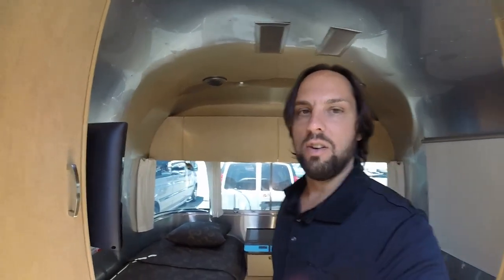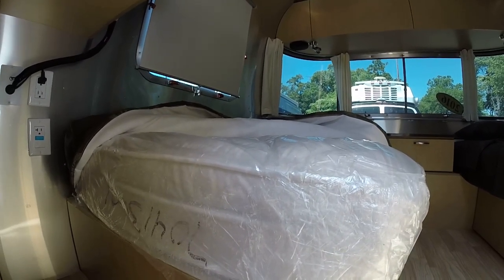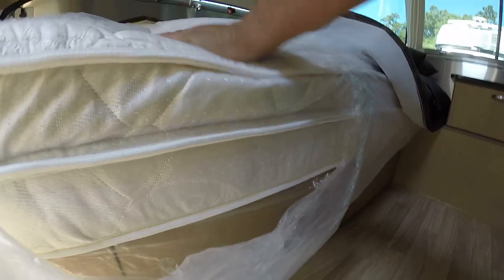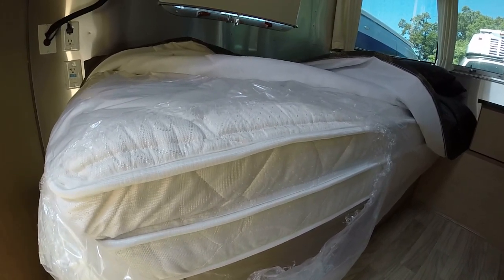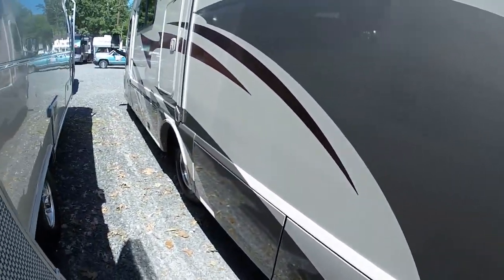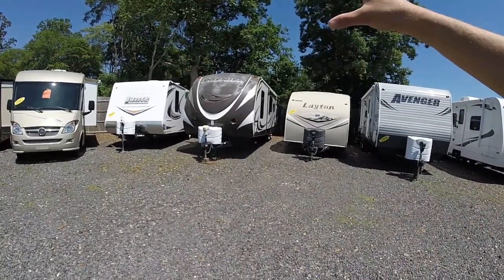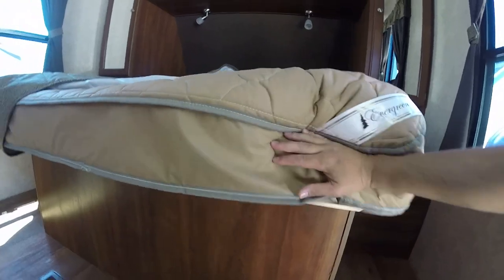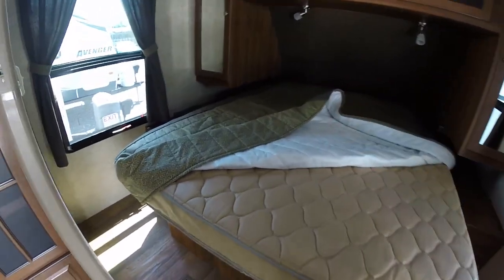The Airstream Premium Mattress - Travel Trailer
No Need to Upgrade The Mattress.

The Airstream Mattress

A gusset foam core pillow top mattress with a comfort thickness of 8" including a pillow top and  2" of memory foam on one side.

The mattress is comprised of the following:
5% Barrier Fiber
25% Visco-elastic foam--Known as memory foam.
70% Polyurethane foam.
All 3 layers are individually sewn and attached separately. This keeps the mattress from "rolling" thus loosing shape and performance.

Barrier Fiber
Barrier fiber provides protection from heat and fire.

Visco ElasticFoam -G Flex and Adaptflex
A material developed for bodily support during sleep. Its effectiveness is due to its unique ability to reduce pressure, provide comfortable support, and ease pain caused by prolonged stiffness.  Also known as NASA memory foam, Visco- Elastic foam was first invented for space programs in the 1970s, in order to reduce pressure points experienced by astronauts.

G Flex
100% gel infused foam that helps maintain body temperature for a deeper sleep.

Adapt flex
Memory foam designed to absorb and distribute pressure points.
Benefits
•             Cooler Sleeping Experience
•             Superior Support
•             Evenly distribution of Body weight
•             Wicks away heat
•             Luxurious Comfort  & Stability
•             Reduced motion transfer
•             No gel scrap or fillers
Polyurethane Foam
One of the biggest benefits of polyurethane foam is its resistance to body impression. Body impression, or loss of height due to mattress fatigue, is the most common reason that consumers replace their old mattresses.